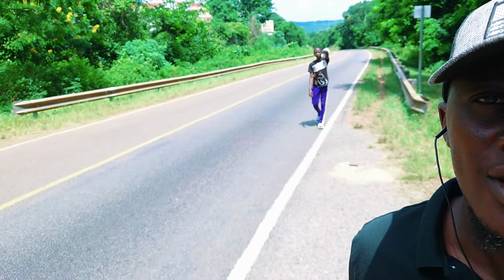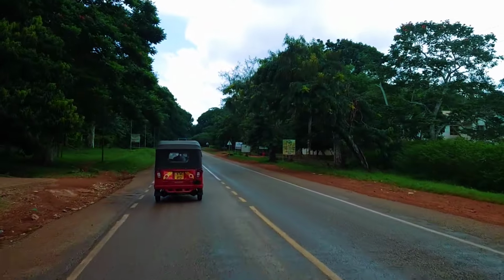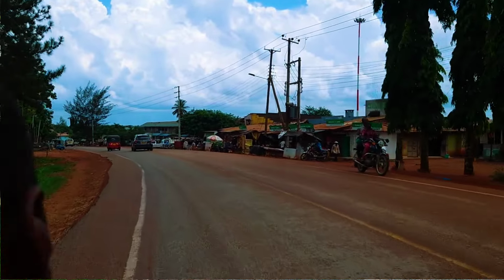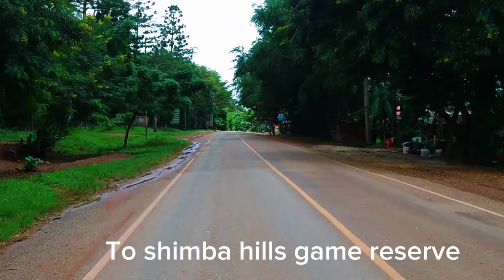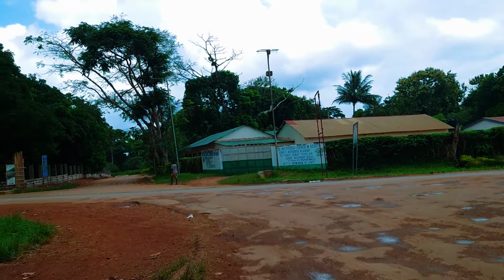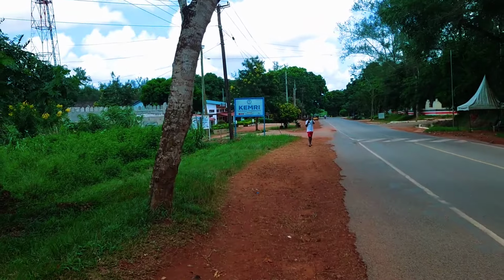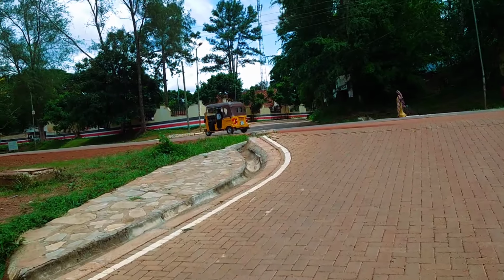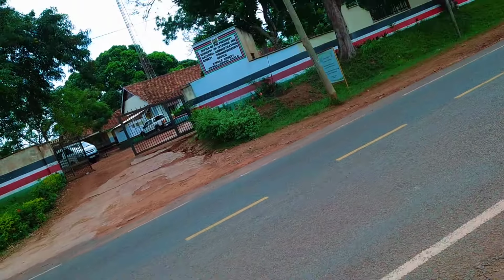KWALE TOWN TOUR 2024 | cool but underdeveloped why?